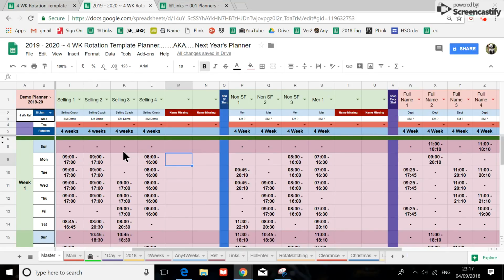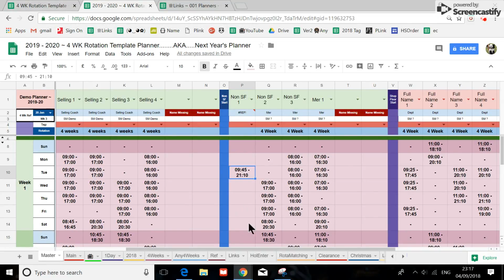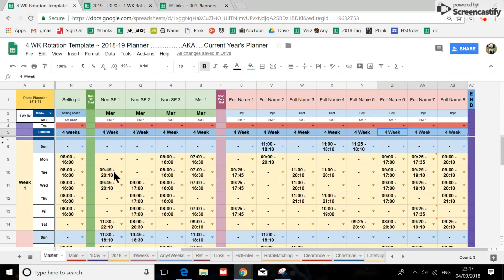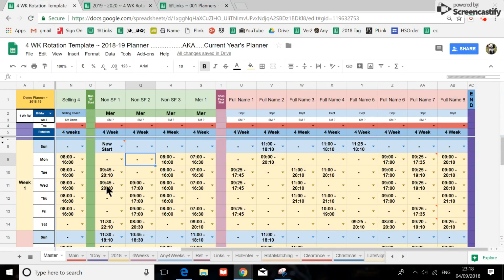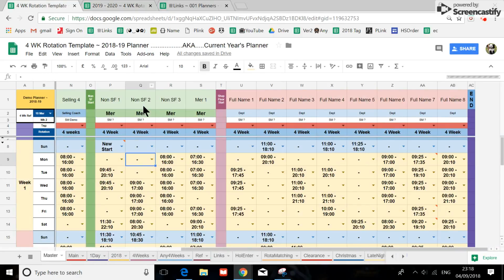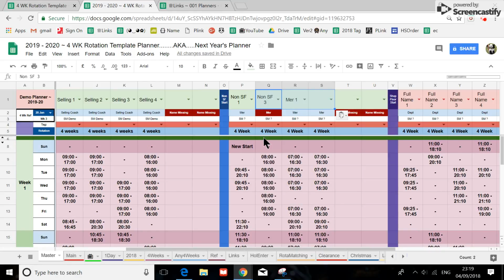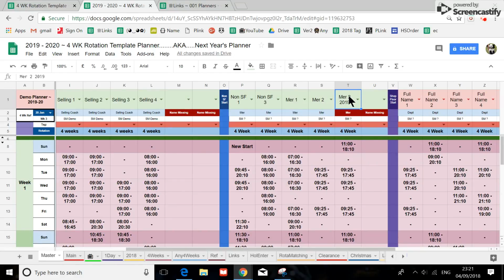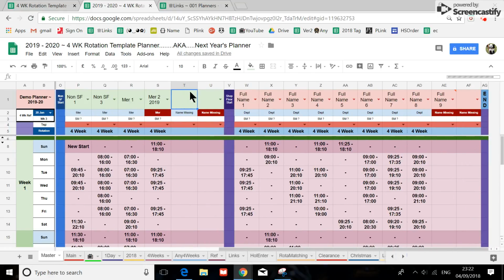Master Tab - Why is it Protected? How to work around it?